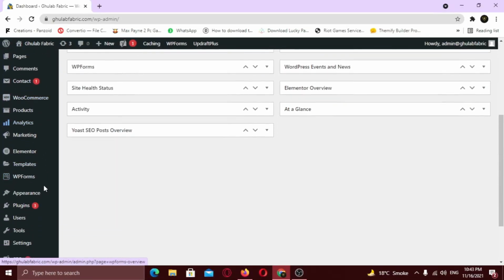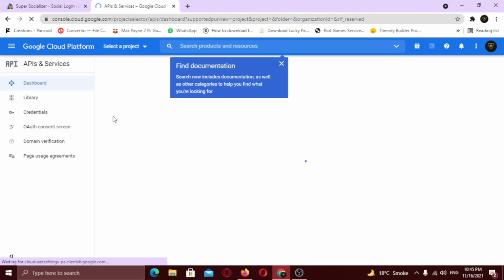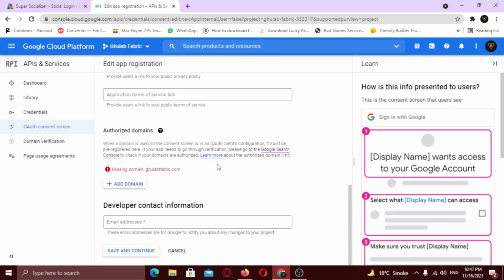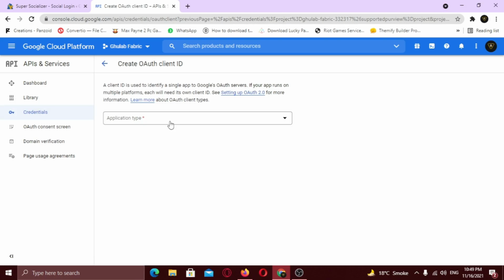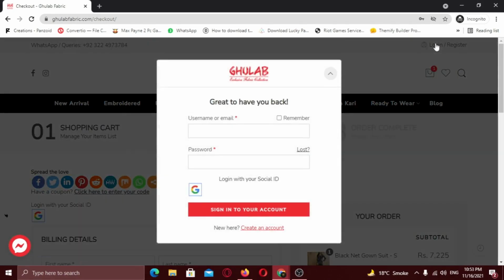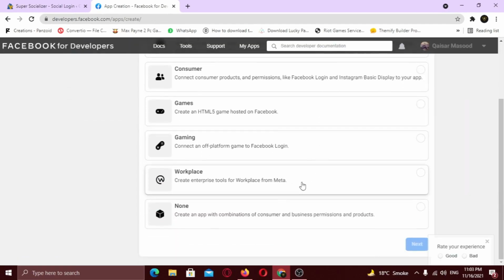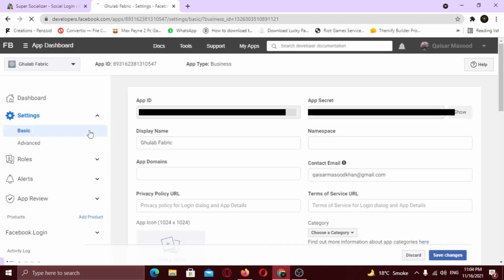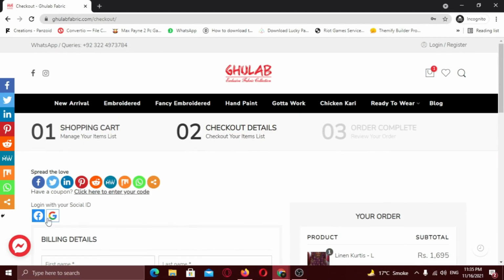How To Add Social Login to WordPress (FREE !!)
In this video, ill show you how to enable social login like " login with Facebook" or "login with google" to your WordPress website.

Watch how you can add social logins to your WordPress website.

Once you watch the video, instead of entering the username and password, your visitors can log in to your website using their social media accounts.